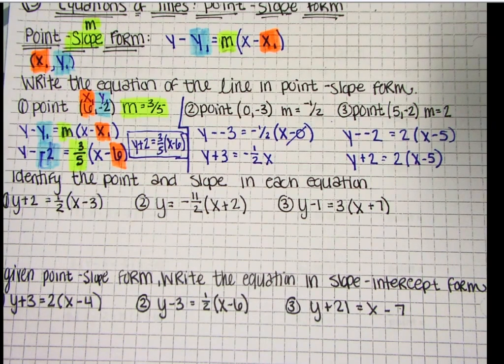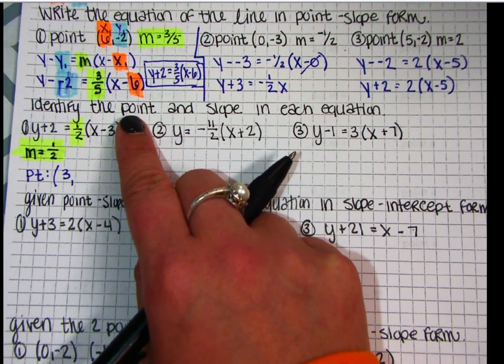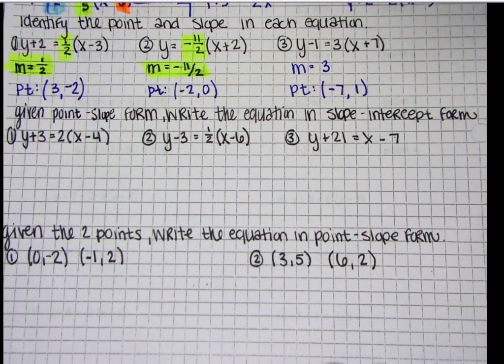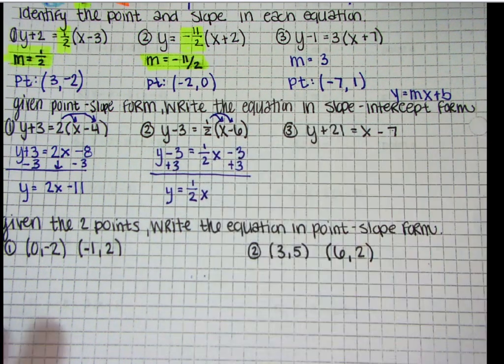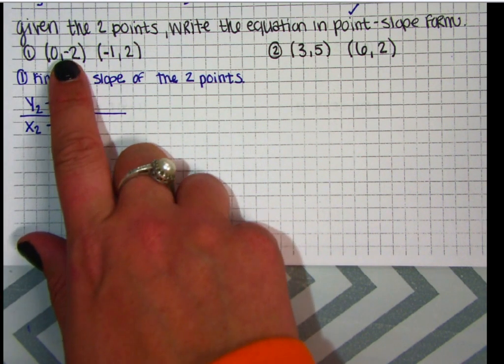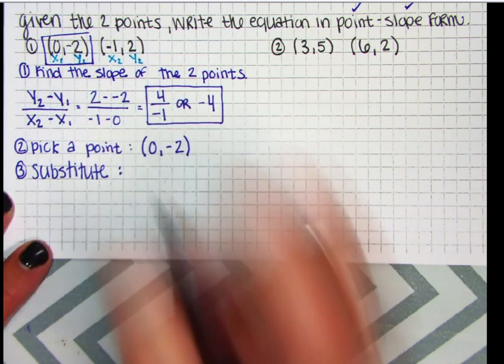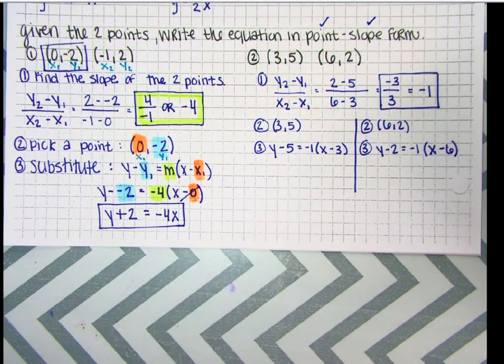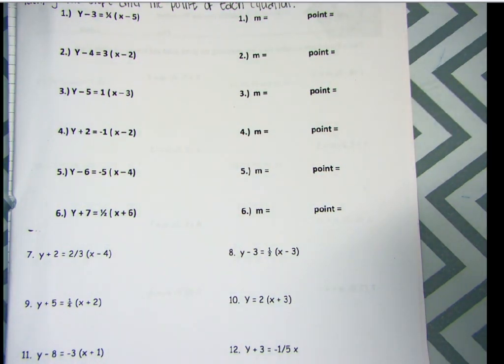9/21 YL Geo 1st